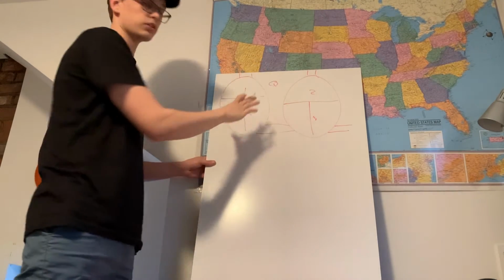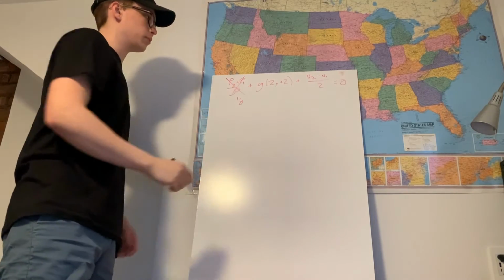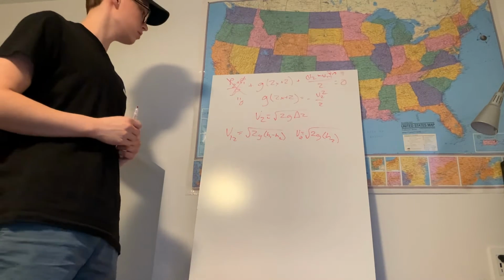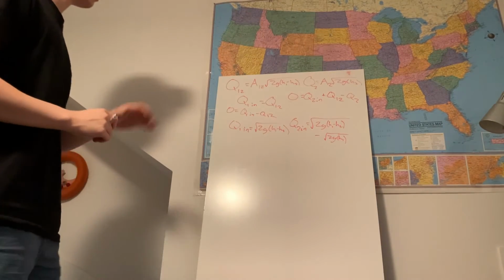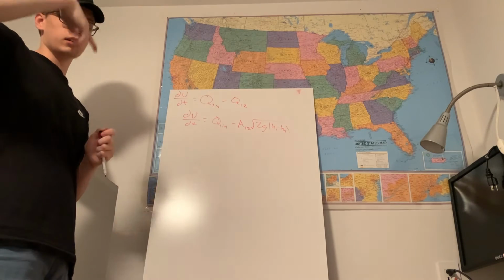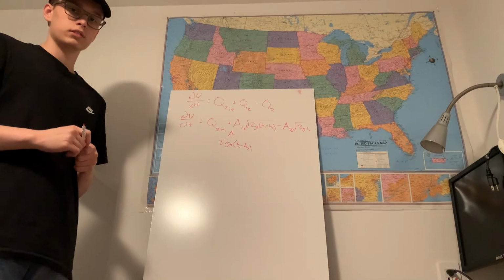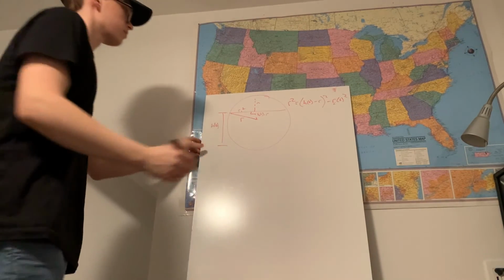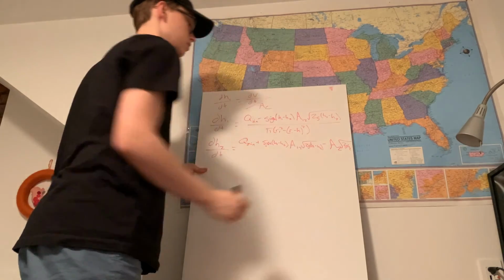HW4 - Steady state equations Flow rate and deriving Differantial equations for fluid height.